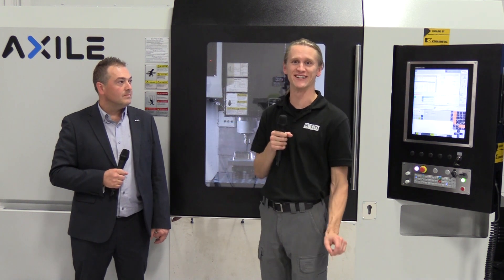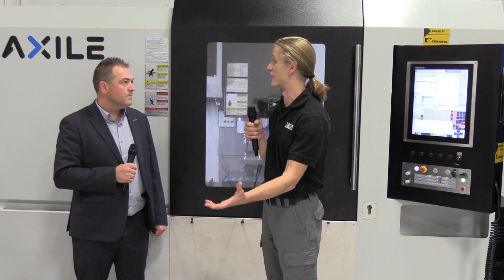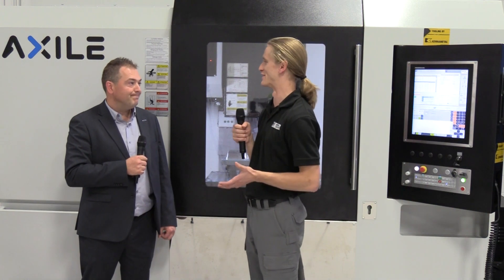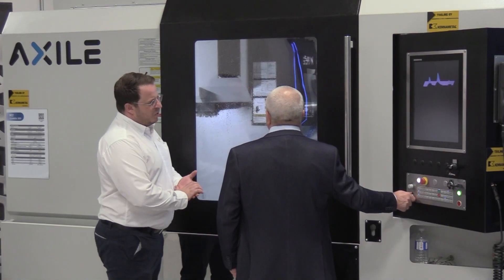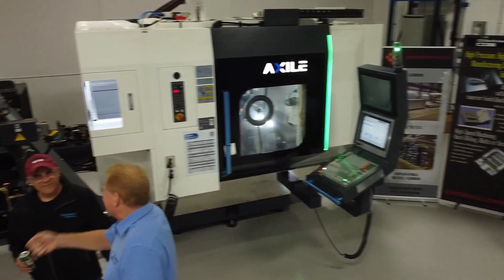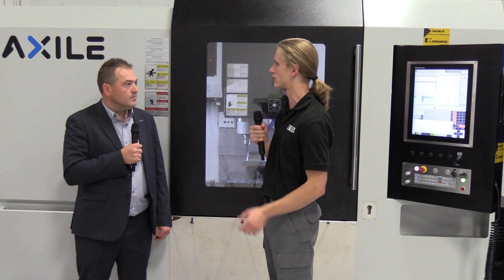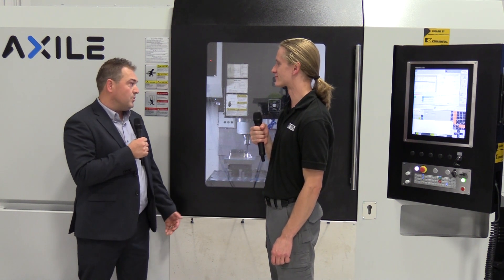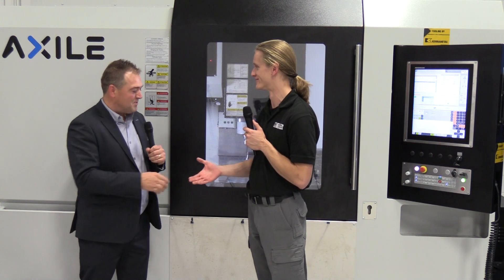AXILE introduce affordable 3-axis machines to complement their 5-axis products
Eric of MTDCNC and Joe of AXILE discuss the 3-axis MC series, a perfect starting point for those who don’t want to jump into 5-axis straight away! Available in three models, the new 3-axis machines cater to a variety of working envelopes and offer different footprints based on customer needs. With a HEIDENHAIN 620 control as standard, the machine can be customised with different controls such as FANUC, MITSUBISHI, and SIEMENS and allows easy integration with an automation cell. Customers can choose from a direct drive or in-line spindle with 12,000 or 15,000 RPM. AXILE offer training and support through their distribution partners but also have their own training center in Windsor for educating partners and customers on their products. Watch the video for more details!

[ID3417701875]